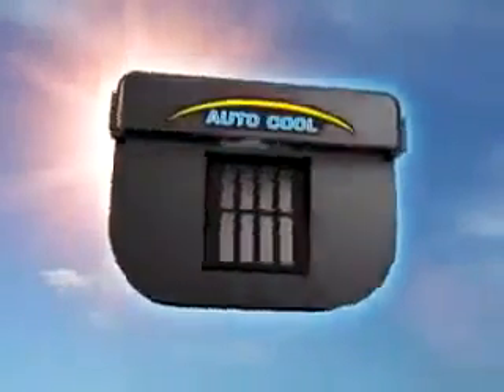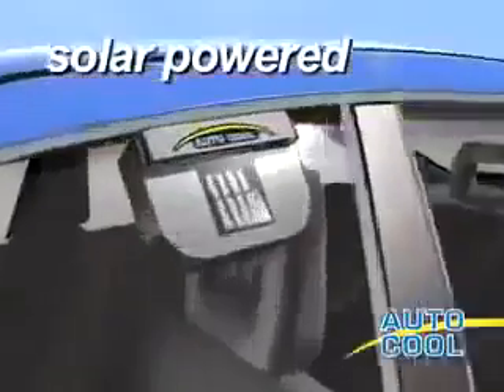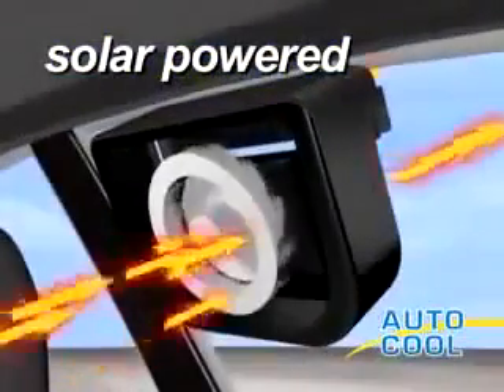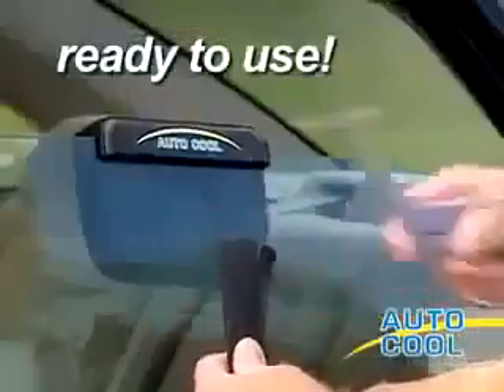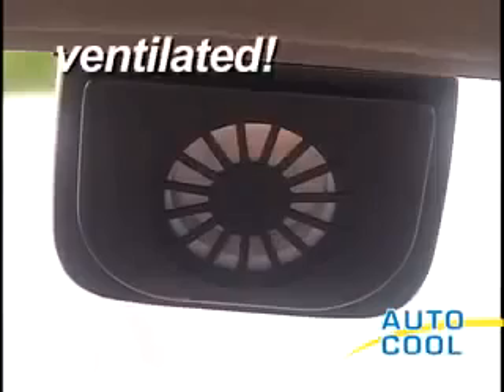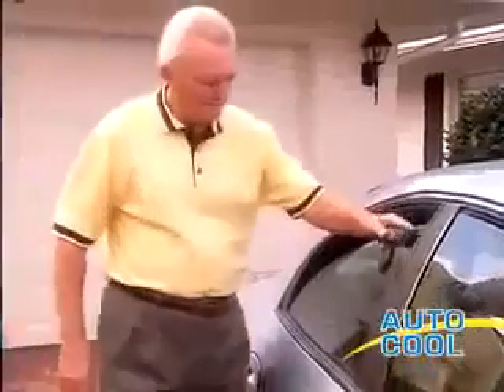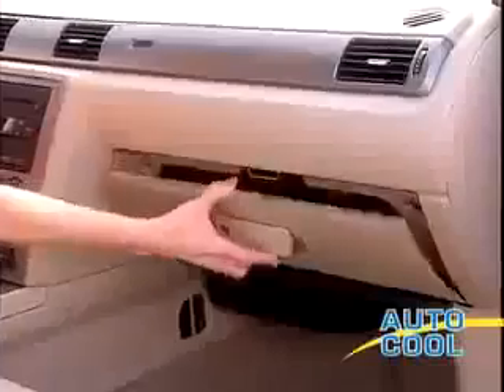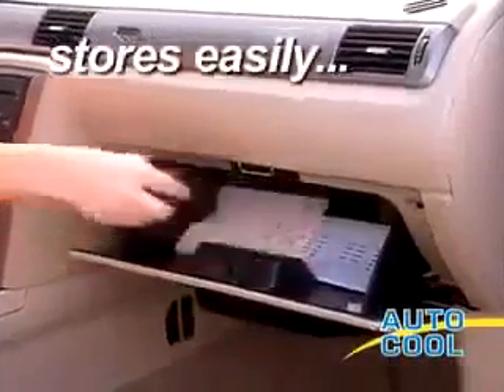Solar Car Exhaust Fan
The solar panels use energy from the Sun and convert it into the low-voltage electricity required to drive a small fan. The fan forces hot, stale air out of your vehicle and replaces it with cooler, fresher air.
If your job requires you to drive all day, you need to take a break once in a while, and it can be tough to find shade. Turning your AC on full blast will keep you cool, but it will also waste your fuel. With our Car Ventilator, all you need is the Sun.
No batteries, no fuel, just plain natural energy to help you relax and enjoy your break.

And what if you’re just leaving your car parked for a couple hours, and going to shop or work? Your seats and steering wheel could get so hot you have to wait for everything to cool down before getting on the road. And, what do we all do then? We switch on the AC. Such a waste! Our Solar Powered Car Ventilator easily holds on to the top of your rolled-up window and keeps your car cool while you’re away.
You can shop or work worry-free, knowing your car and any valuables you have inside are cool.